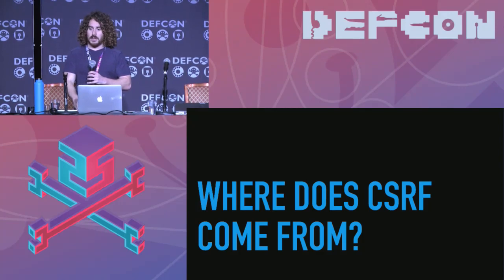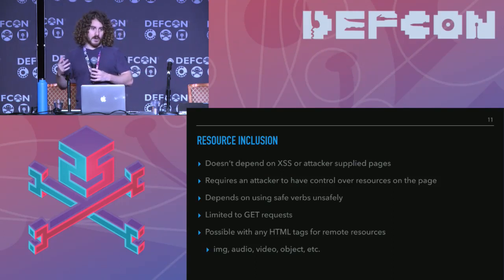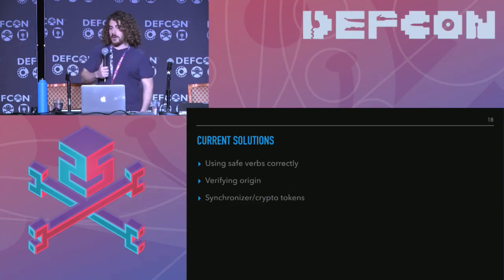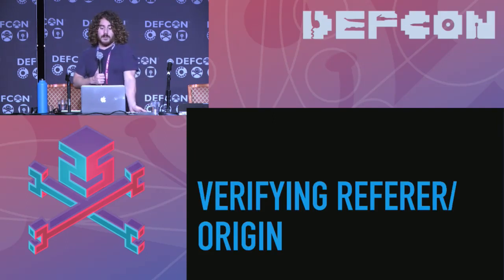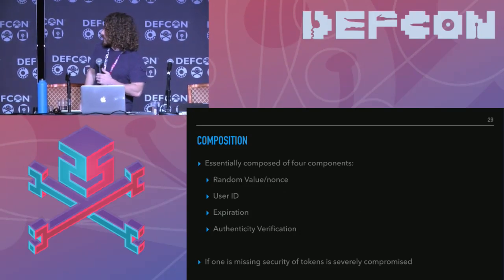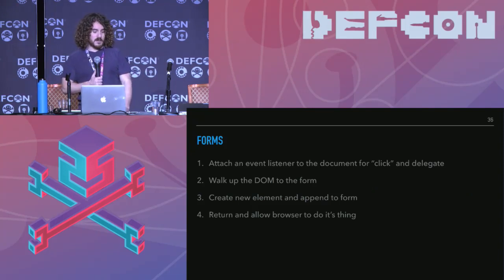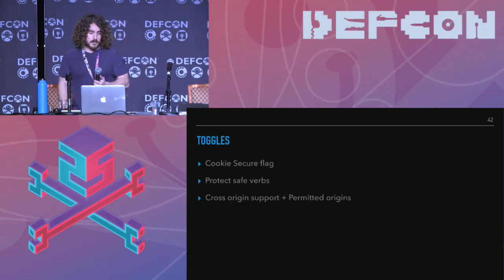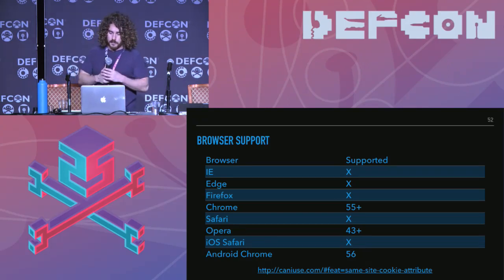Wiping out CSRF